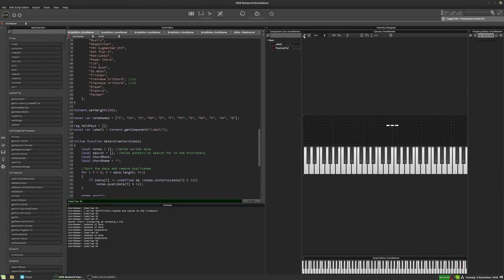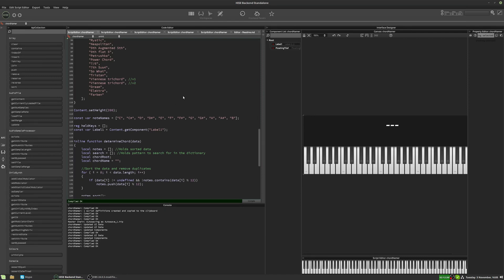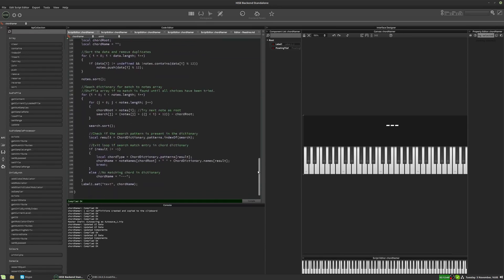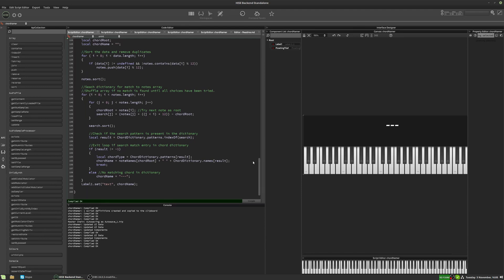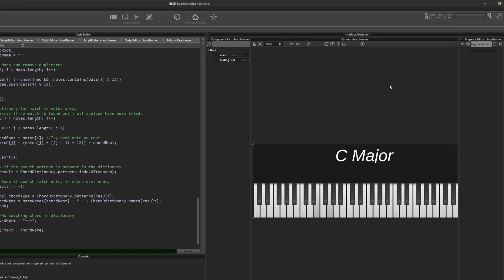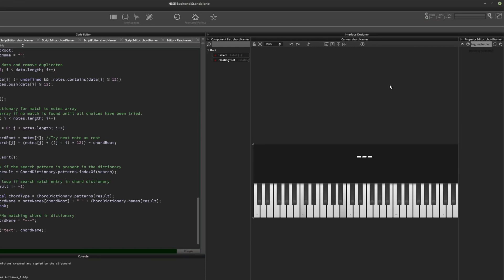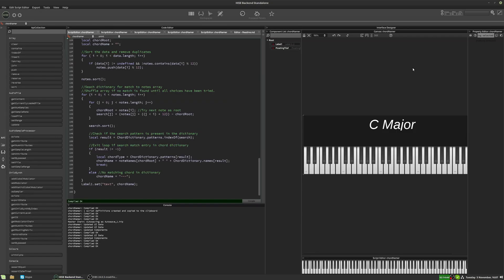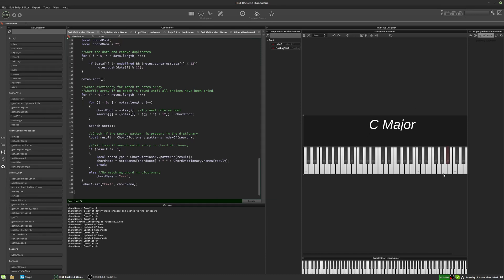My chord Identifier script for HISE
A quick demo of a chord identification script I've been working on as part of a larger project in HISE.